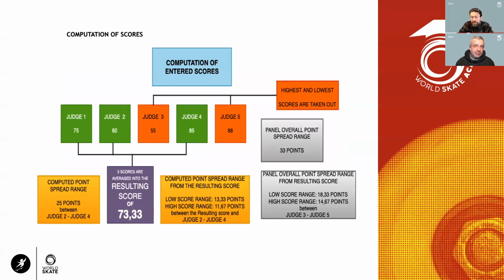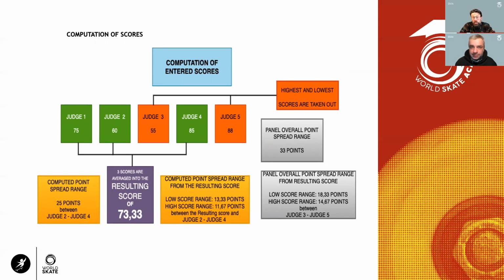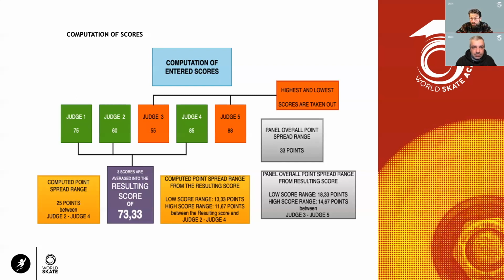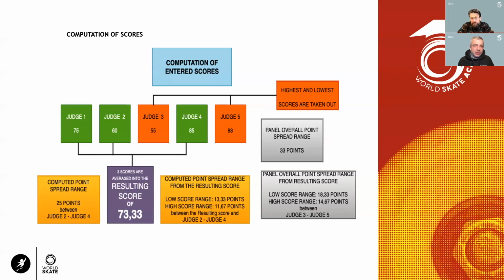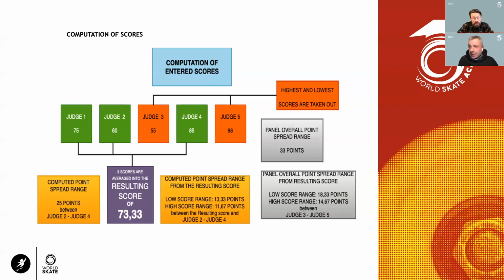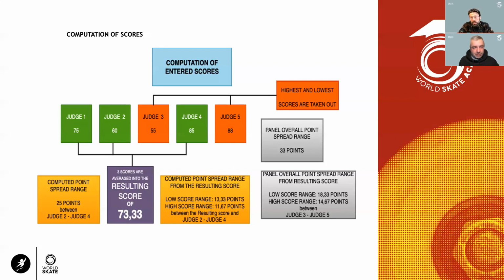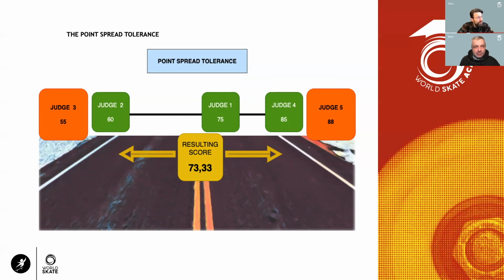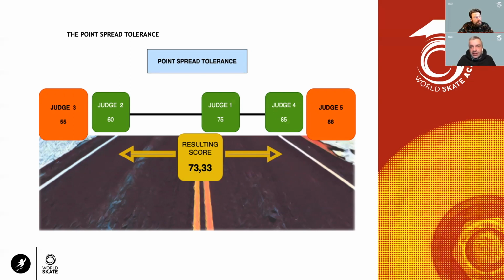FUNDAMENTALS OF SKATEBOARD JUDGING ONLINE COURSE - EPISODE 2 Part 10